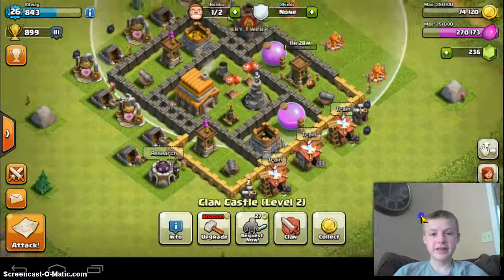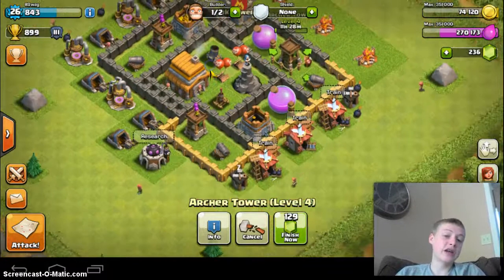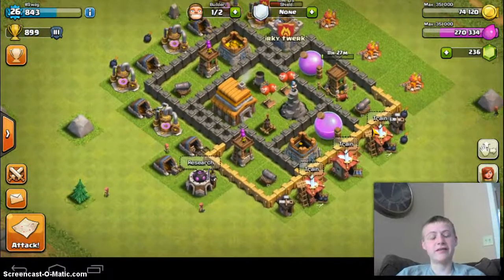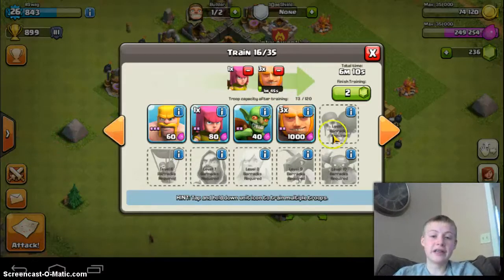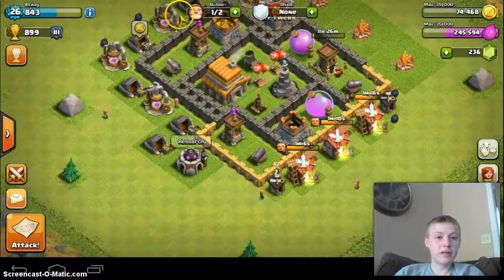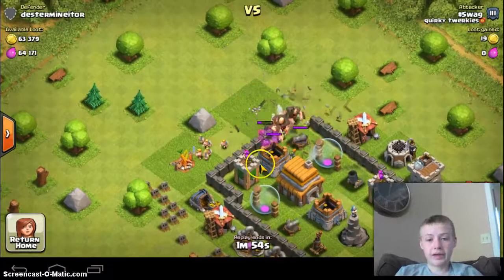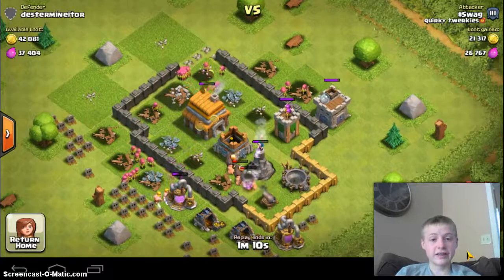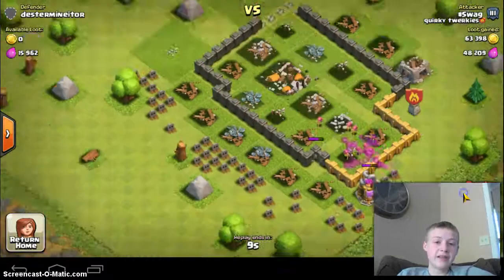Clash Of Clans Th5 Stratagy